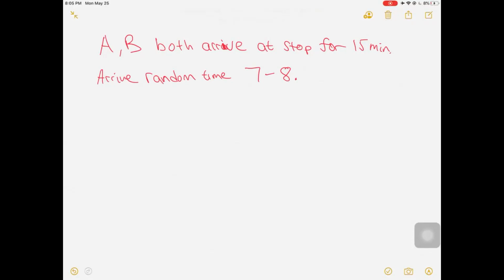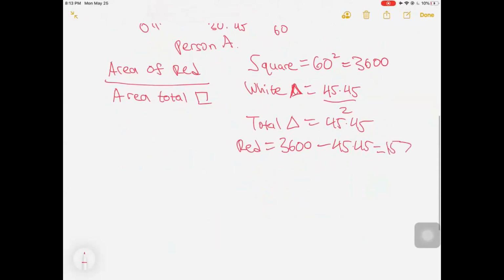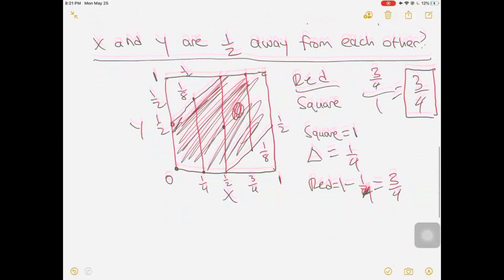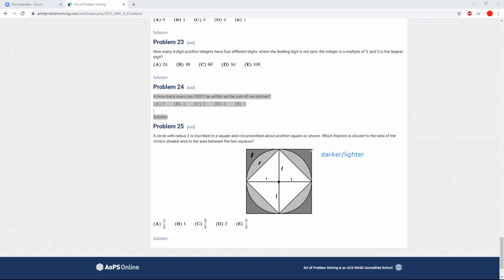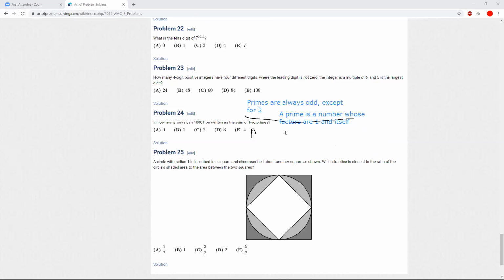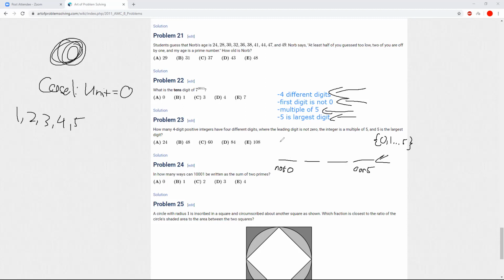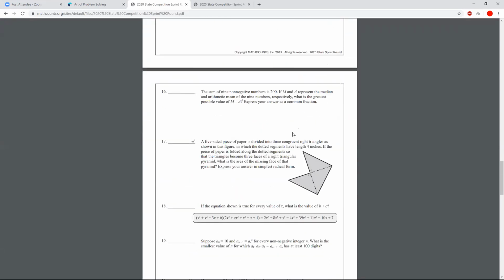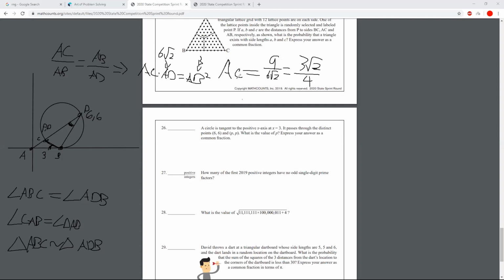Week 8: Geometric Probability + Live Solve